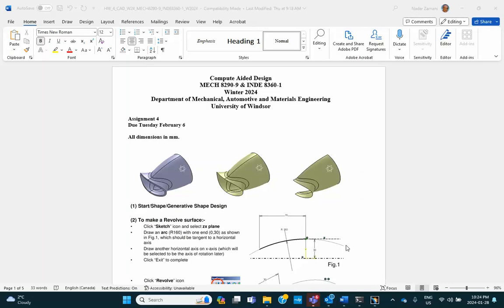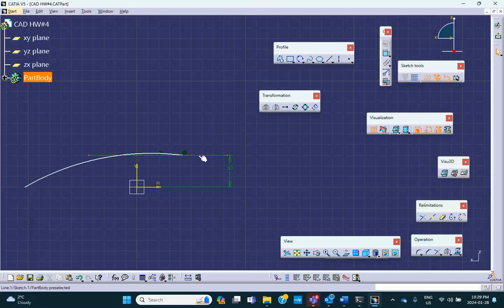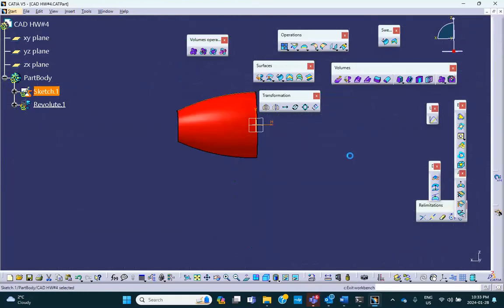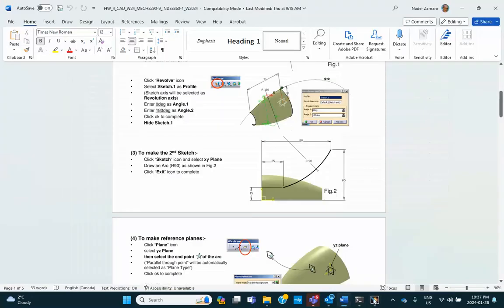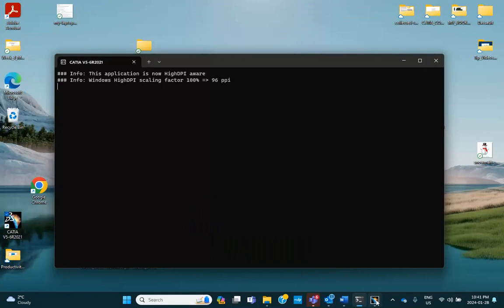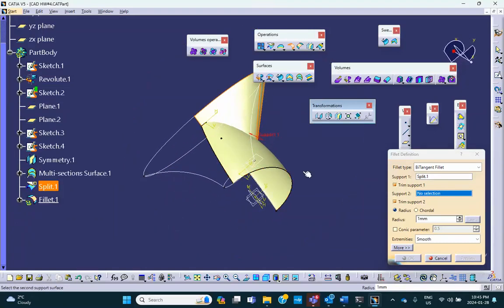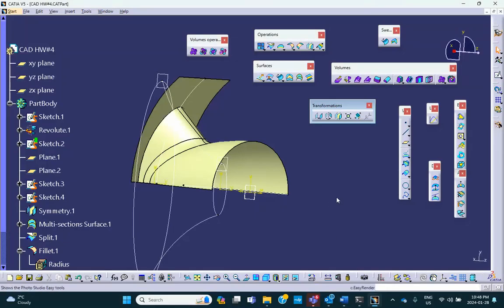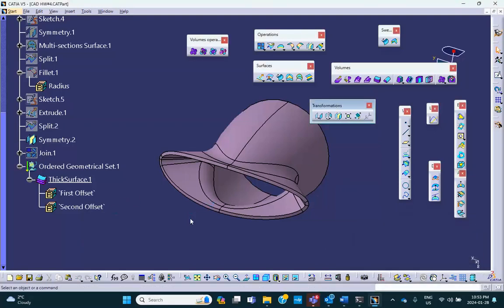Catia v5 CAD HW4 PROB1 W24